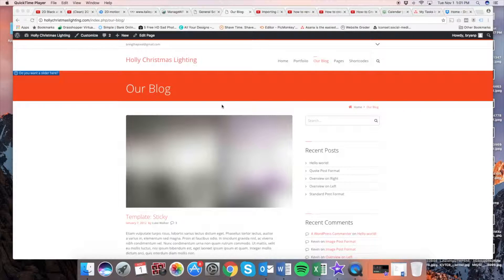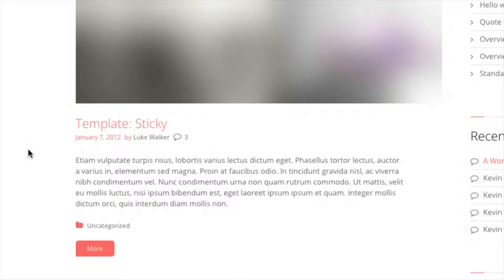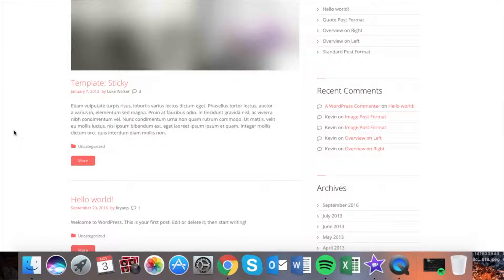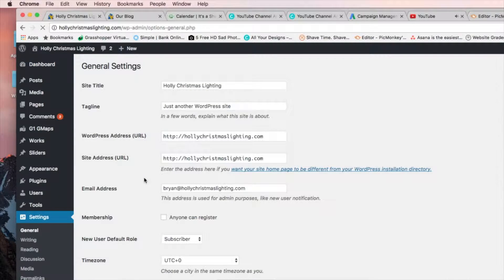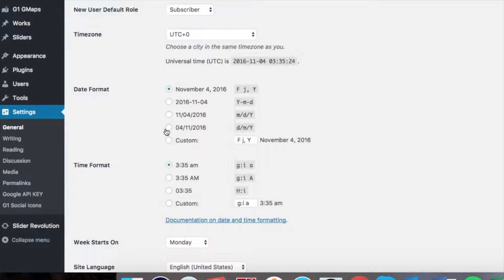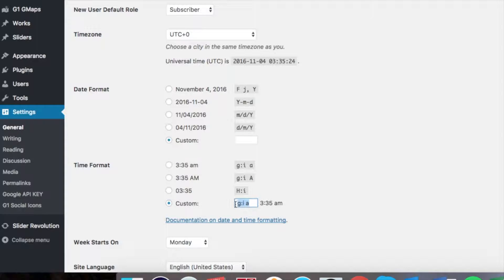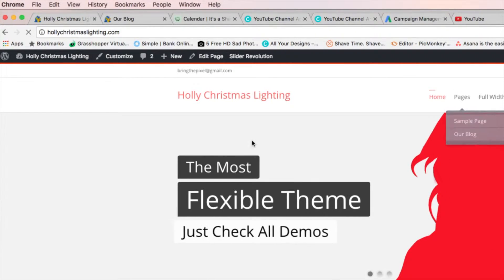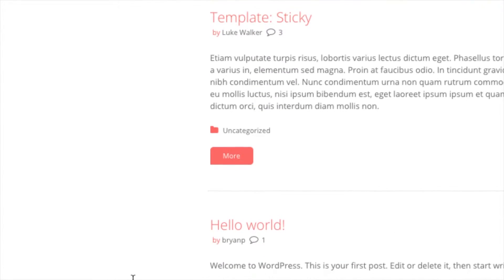How To Remove A Date From A WordPress Post | Quick & Easy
This video will work on how to remove a date from a WordPress page as well. In this video, we will show you how to easily remove a date from a WordPress post in under 2 minutes.

Summary of this tutorial:

Step 1 - From a WordPress post or the WordPress blog page you will see the date listed under the post image and post title.

Step 2 - Go to the WordPress dashboard.

Step 3 - Go down to Settings and then click General.

Step 4 - Scroll down towards the bottom and you will see date format. You will see the field "Custom". You want to select that and clear out any information in the field next to it.

Step 5 - Under that you will see time format. Most WordPress themes do not showcase this on the live site. If for some reason it does and you don't want to showcase it just click custom and remove the information in the field.

Step 6 - Click save changes. And go back and review your post page and you will no longer see the date.

And that is How To Remove A Date From A WordPress Post | Quick & Easy

Track List